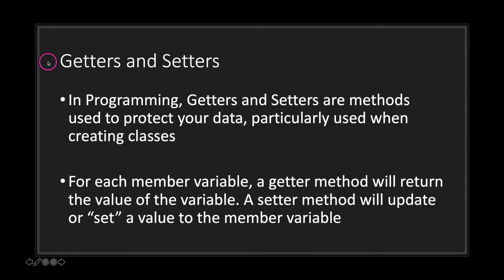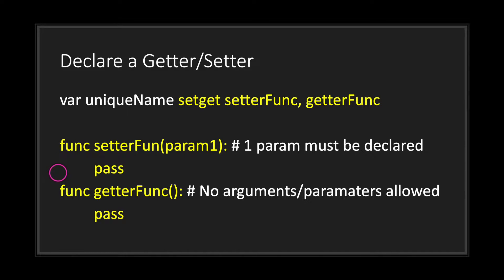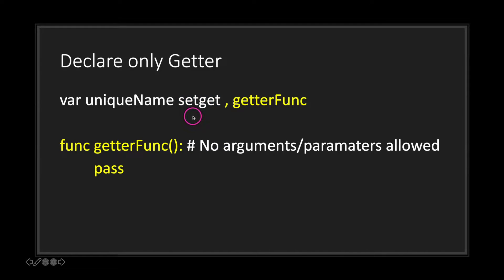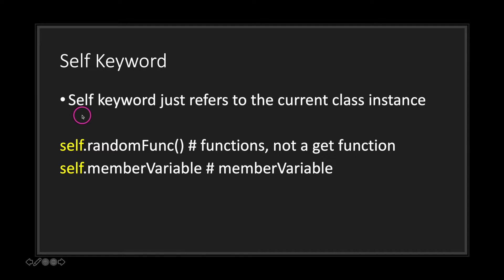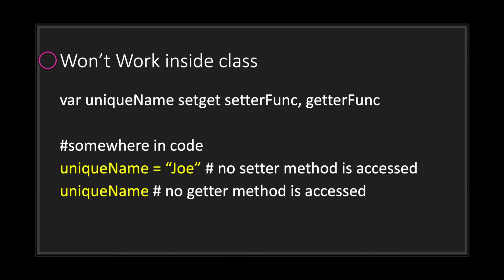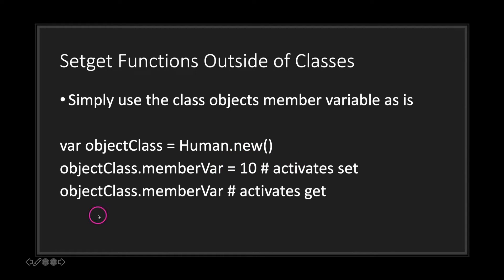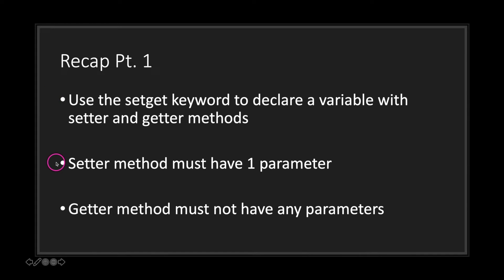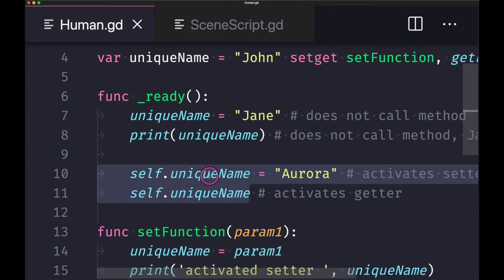Setter & Getter Functions | Godot GDScript Tutorial | Ep 22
In this episode, I look into the basics of the setget keyword and setter and getter functions in GDScript in Godot GDScript

Typo at 1:03 : The setter function is missing a 'c', setterFunc(Param1)

In this episode, I cover the following topics:
- Basics of the SetGet Keyword
- Basics of Setter and Getter Functions
- Code Examples